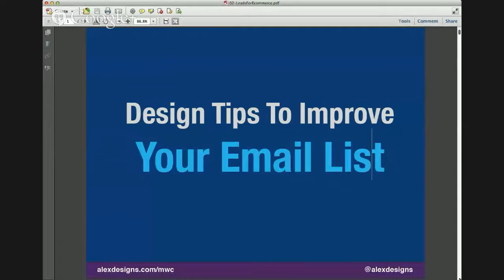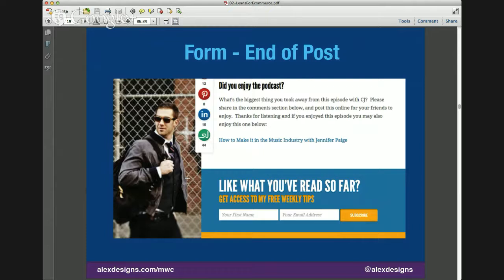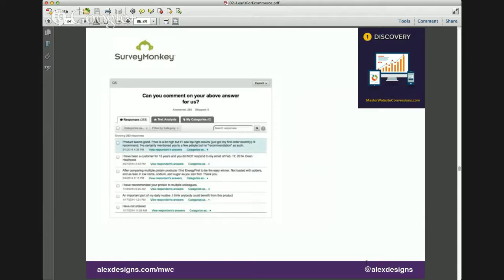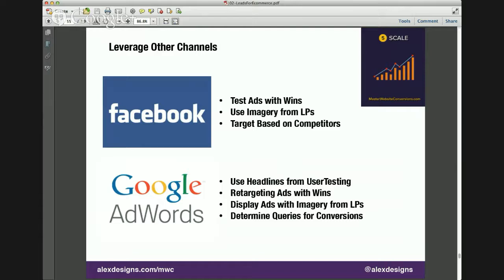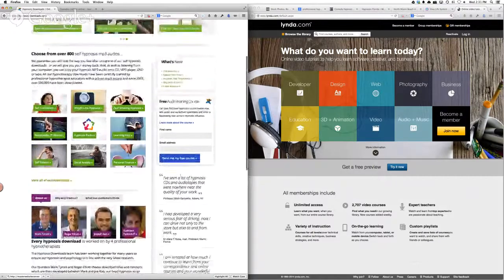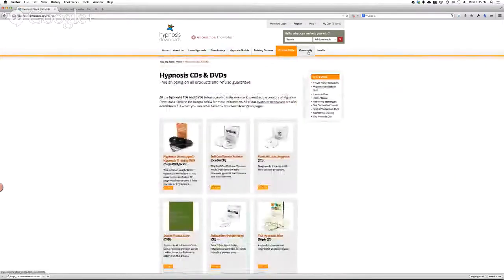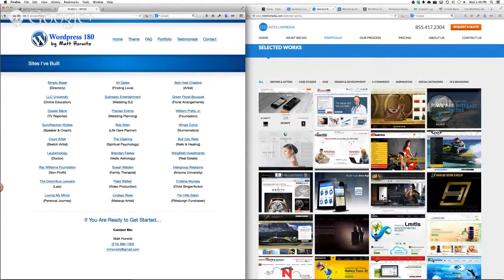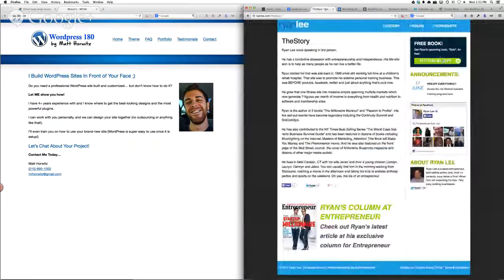Improve Your Email Opt-ins - Conversion Optimization Training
Join the free conversion training every Wed at 2pm. Learn more...